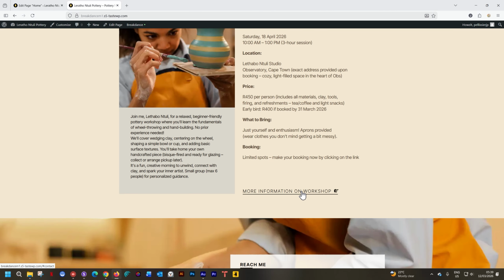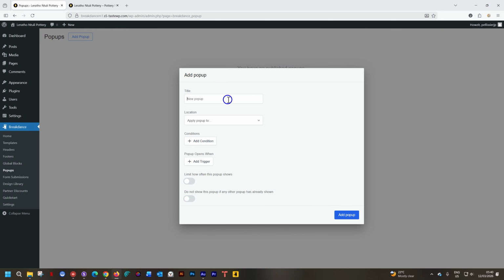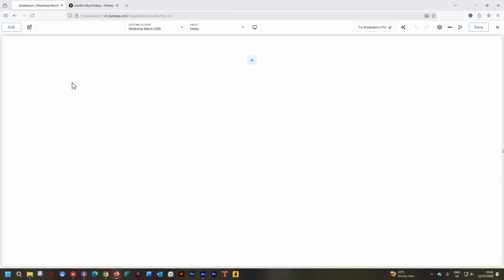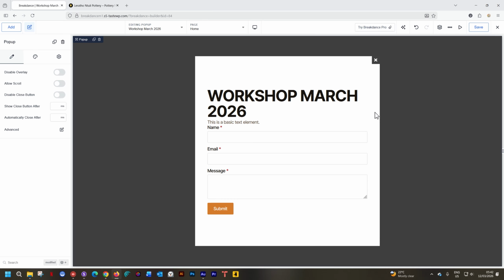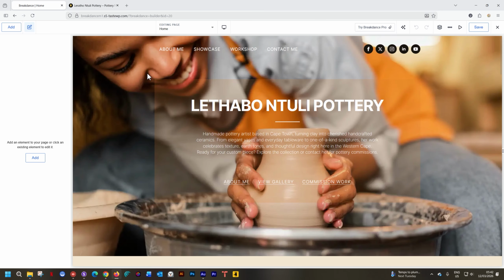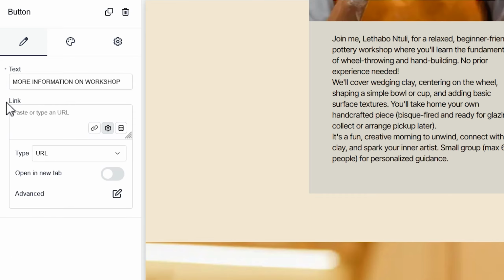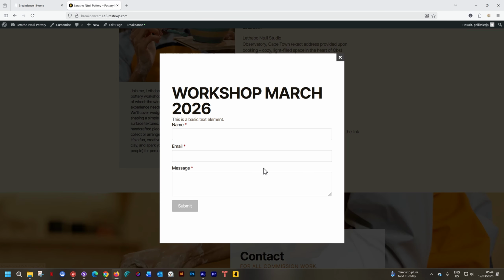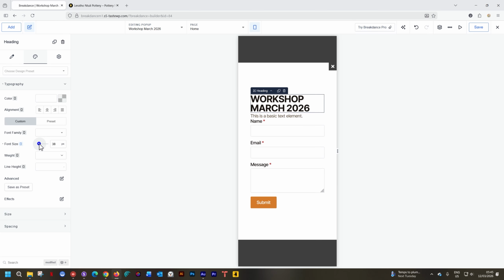29: Create a free Pop-up for on-click within your homepage🔹Breakdance WP Tutorial 2026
Create a free on-page click pop-up in Breakdance builder using the quick navigation tool to get to the pop-up builder. This is Module 1 of the 2026 Breakdance Training Program.